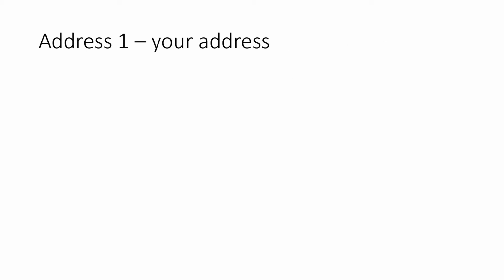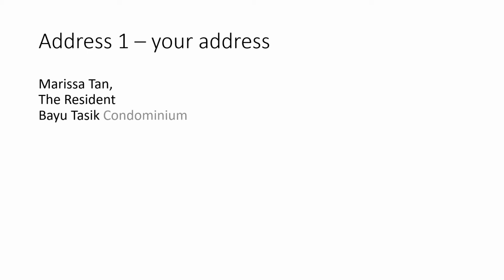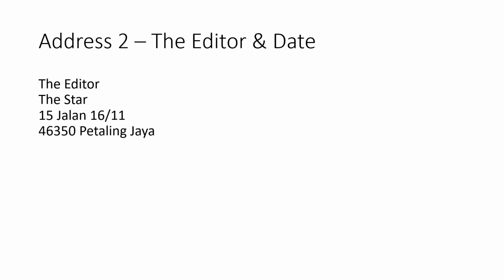Writing tutorial formal letter with OpahChu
for my form4 and form5 students only.